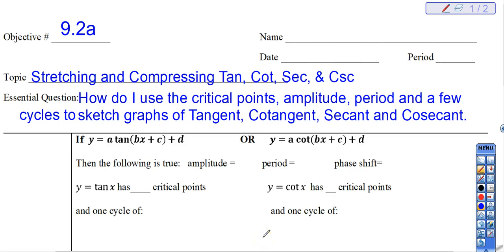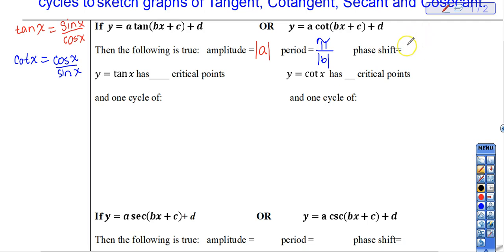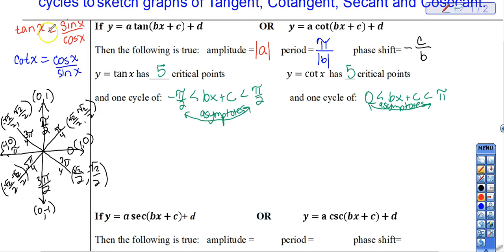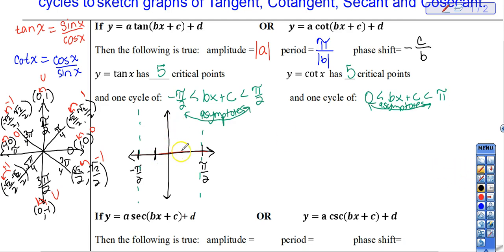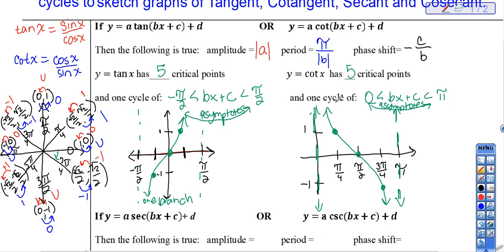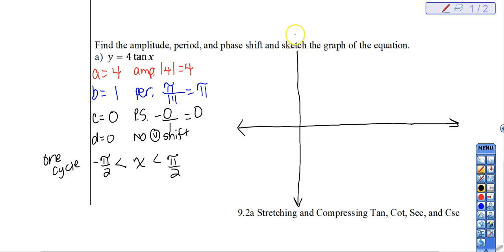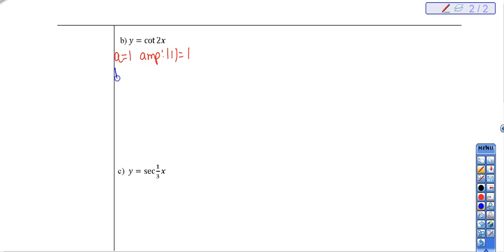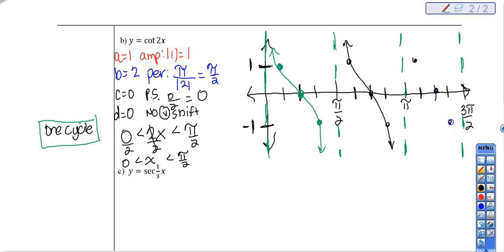9.2a Part 1 Stretches and Compressions of Tangent & Cotangent Functions